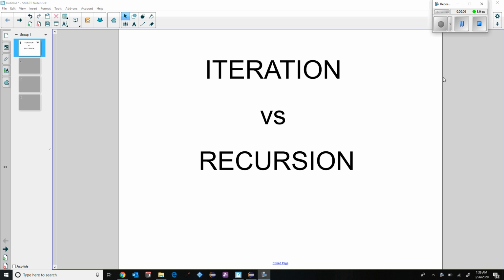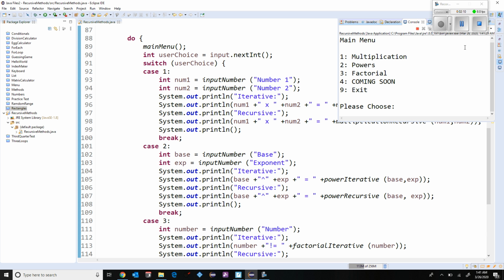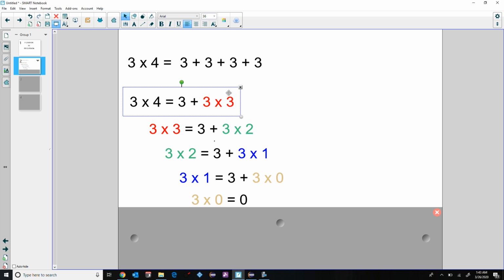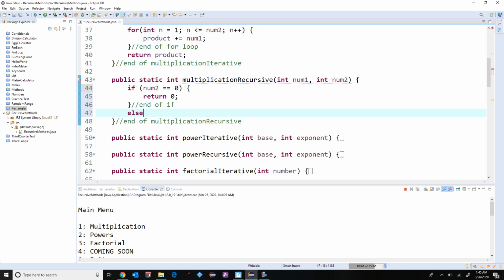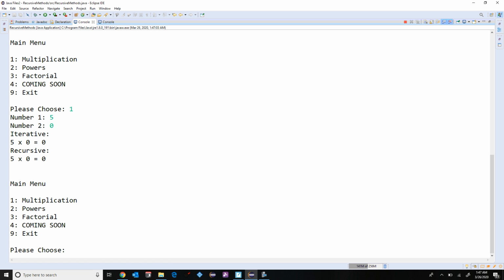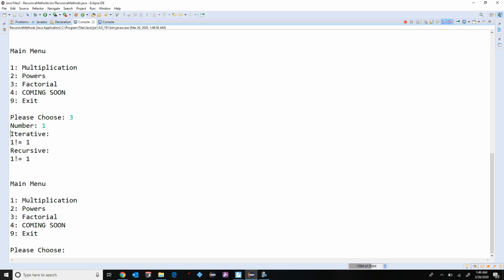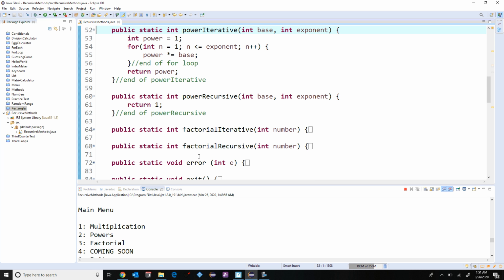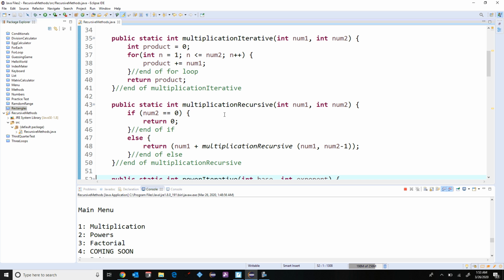Intro to Computer Programming - Recursive Methods